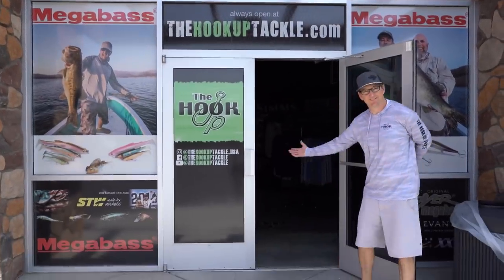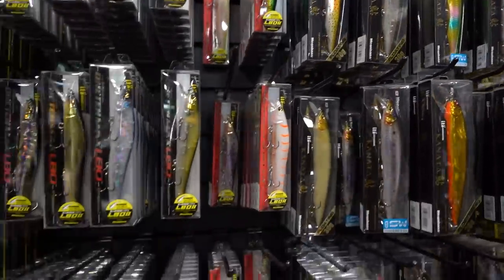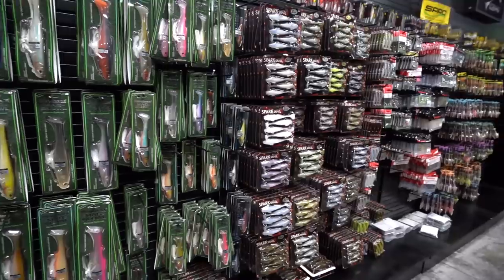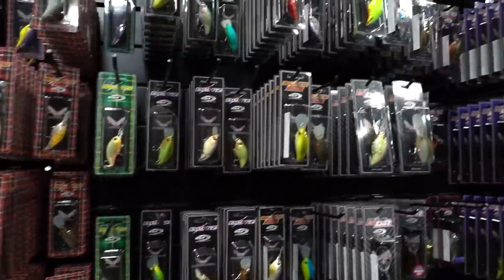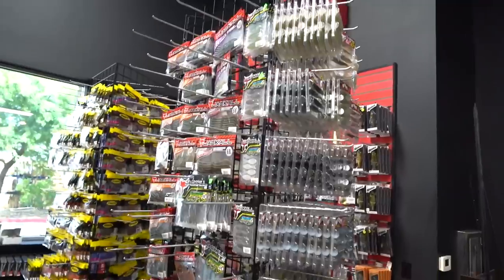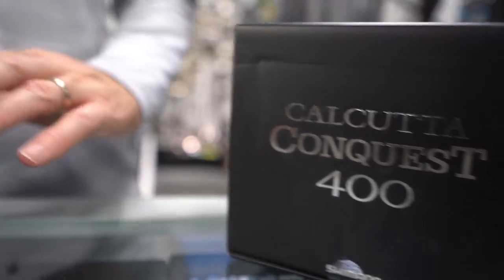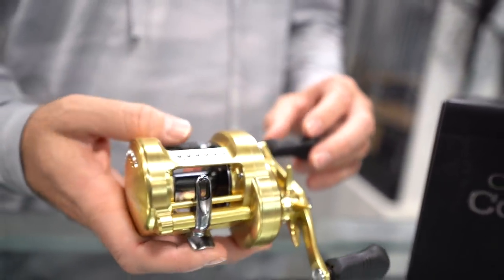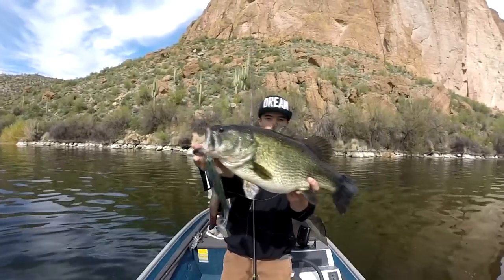How To Catch Big Bass In Pre-Spawn Using Big Swimbaits And Crankbaits!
Pre-spawn is one of the best times of year to catch a big bass before they move up and spawn. The big females are feeding actively and carrying eggs so they are at their largest this time of year. These tips should help dial in where you should be fishing to try and intercept one of these giant bass!